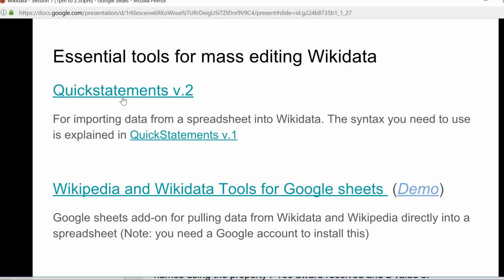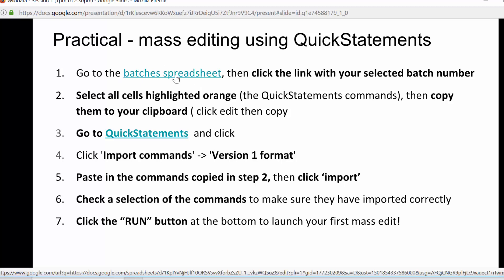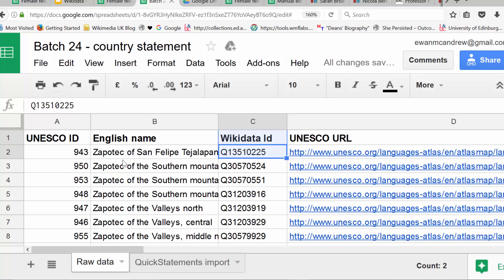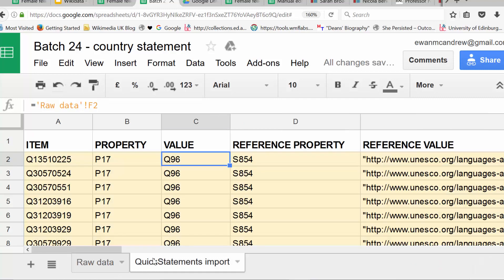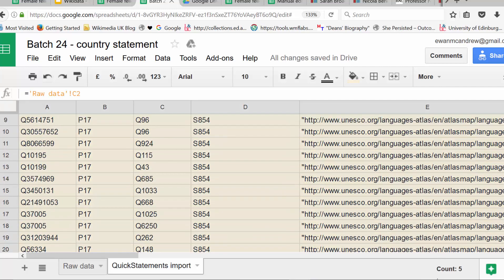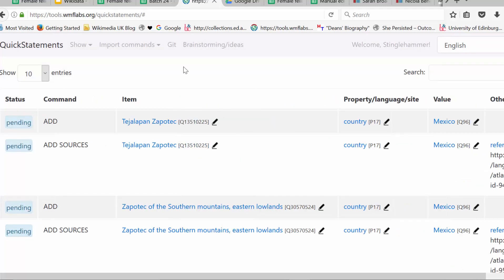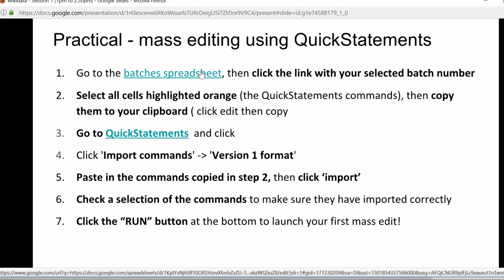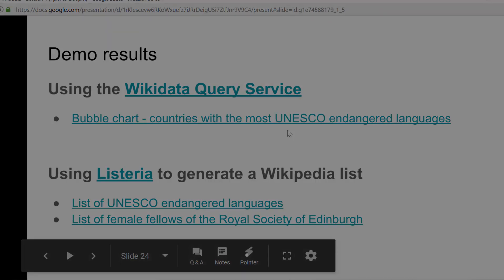Mass edits on Wikidata - how to use Google spreadsheets and Quickstatements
Wikidata is a free linked database of secondary data that can be read and edited by both humans and machines. Wikidata acts as central storage for the structured data of its Wikimedia sister projects including Wikipedia, Wikivoyage, Wikisource, and others.

Essential tools for mass editing Wikidata:

Quickstatements v.2

For importing data from a spreadsheet into Wikidata. The syntax you need to use is explained in QuickStatements v.1

Wikipedia and Wikidata Tools for Google sheets  (Demo)

Google sheets add-on for pulling data from Wikidata and Wikipedia directly into a spreadsheet (Note: you need a Google account to install this)
This video tutorial by Navino Evans from Histropedia demos how to add UNESCO data to Wikidata in bulk using the Quickstatements tool version 2 as follows:

Practical - mass editing using QuickStatements

1.Go to the batches spreadsheet, then click the link with your selected batch number
2.Select all cells highlighted orange - the QuickStatements commands - then copy them to your clipboard. Click edit then copy
3.Go to QuickStatements  and click
4.Click 'Import commands' - 'Version 1 format'
5.Paste in the commands copied in step 2, then click ‘import’
6.Check a selection of the commands to make sure they have imported correctly
7.Click the “RUN” button at the bottom to launch your first mass edit!